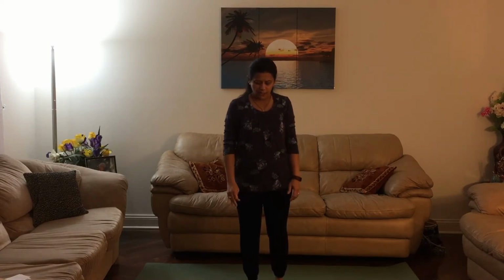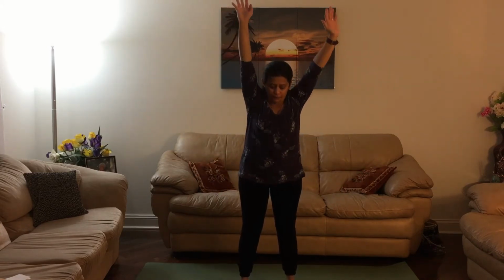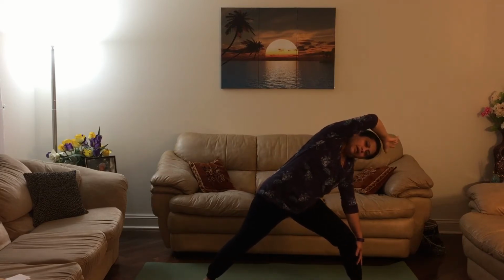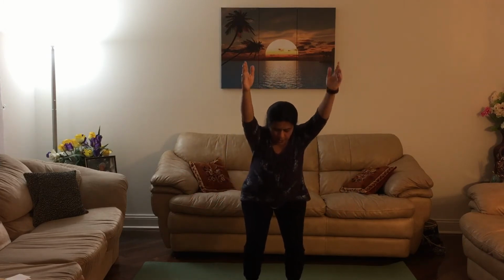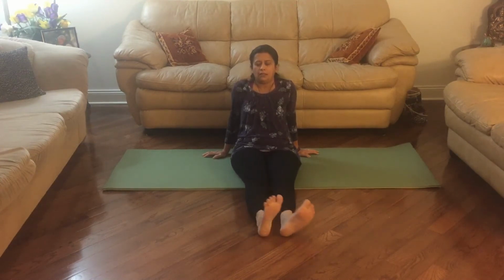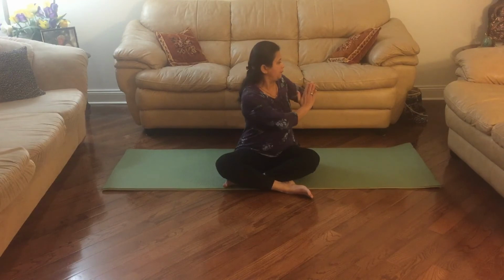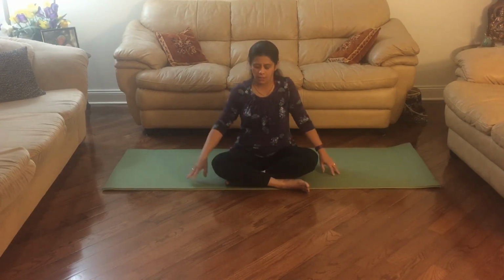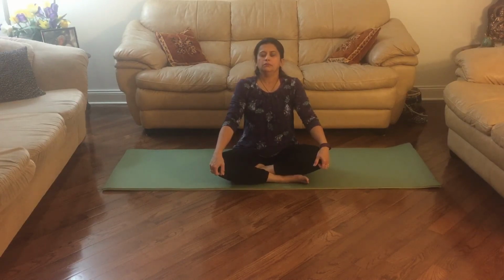Daily Yoga Routine 2 | Yoga With Ashwini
In this video, Ashwini demonstrates Laughter yoga exercises,  Triangle pose, Swan pose (bird pose), Micro Exercises for feet and legs, Mountain pose, Side twist pose and Bee breathing.